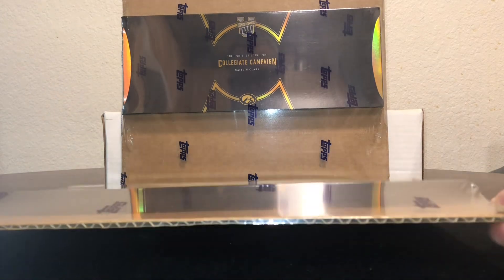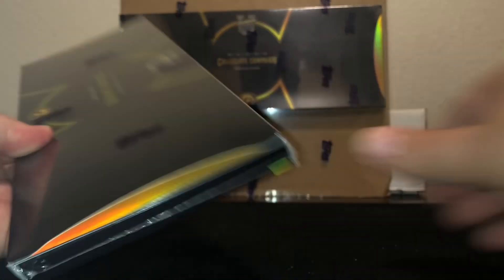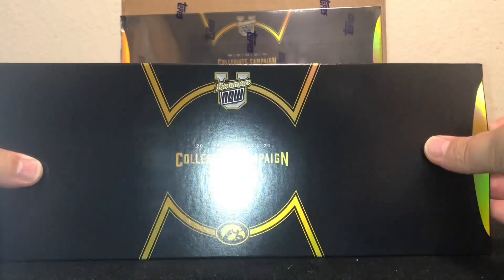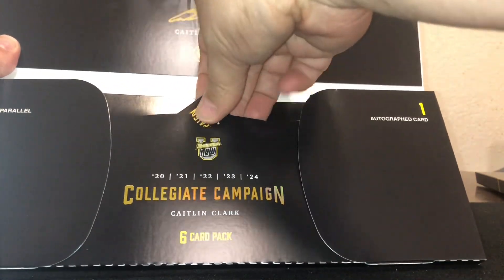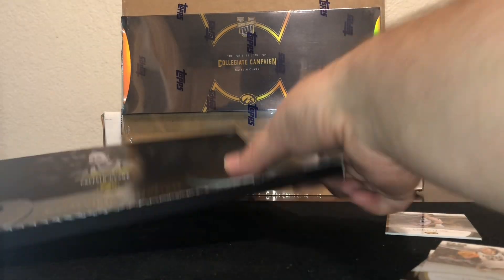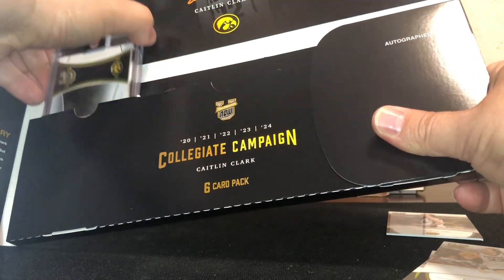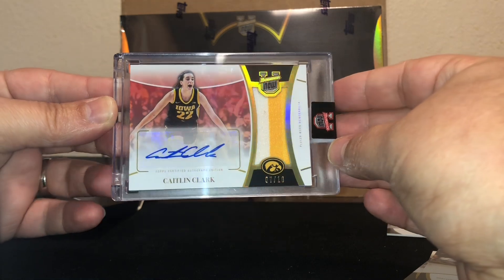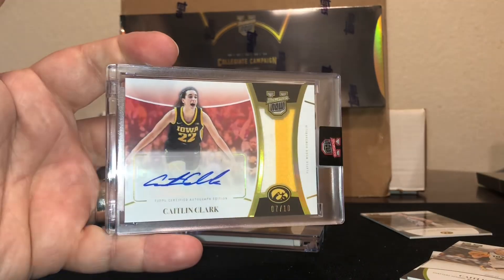2023-2024 Bowman U NOW Caitlin Clark Collegiate Campaign Box Opening (auto relic /10, relic /22)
Picked up a couple of these boxes and decided to open 1.  I’m so glad I did.  What a fantastic box.  Pulled an auto relic #’d /10, a relic #’d /22, and our parallel card is even #’d /22.   I’m so happy